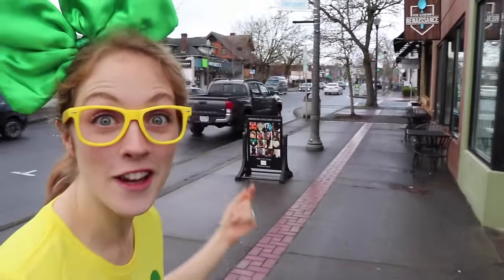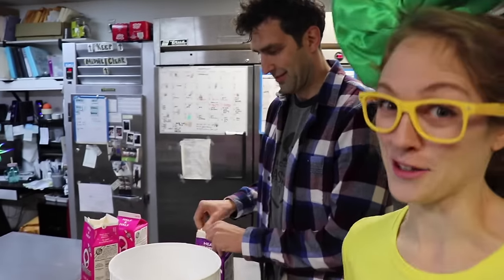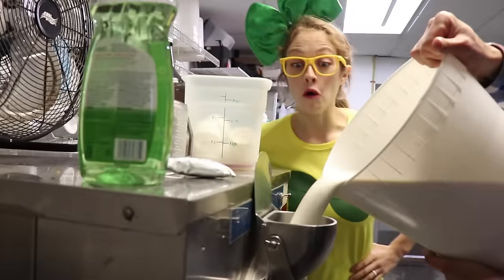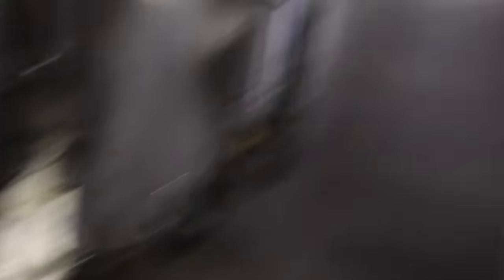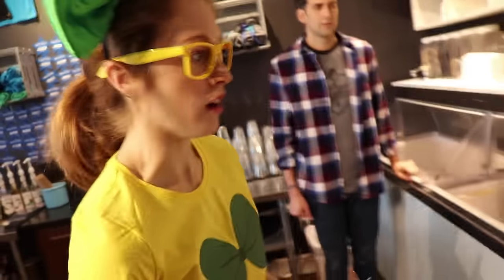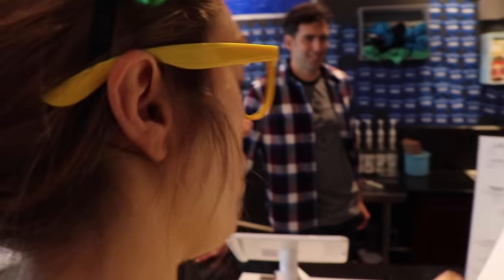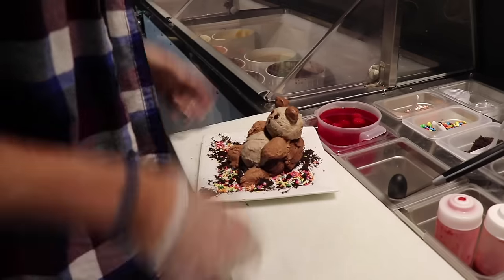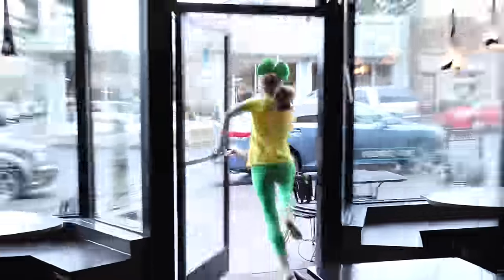Making Ice Cream for Kids | Explore an Ice Cream Shop with Brecky Breck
Brecky Breck takes a visit to the local ice cream shop, Ice Cream Renaissance! Follow along as Brecky Breck shows us how they make their own ice cream.

Brecky Breck has a hard time deciding what to order on this trip so she chooses the "Indecision". Ice Cream Shop owner, Brandon, surprises Brecky Breck with a special ice cream sculpture.

We want to send a big thank you to Brandon and Ice Cream Renaissance for allowing us to come hang out and explore how an ice cream shop works!